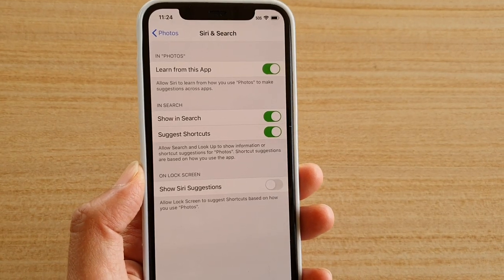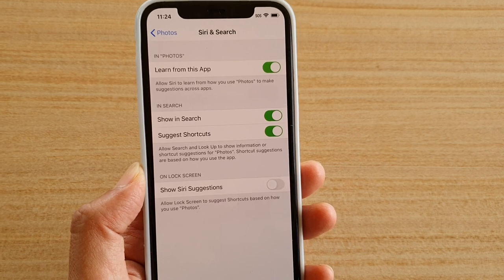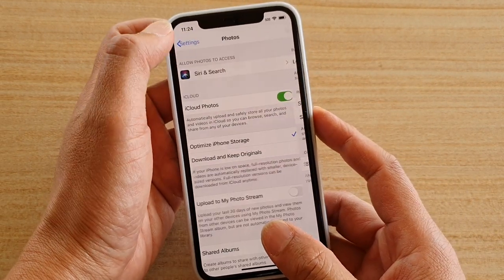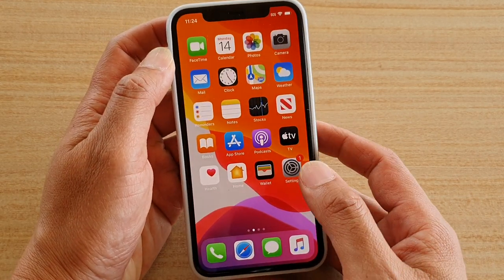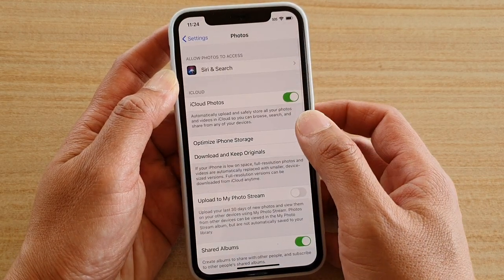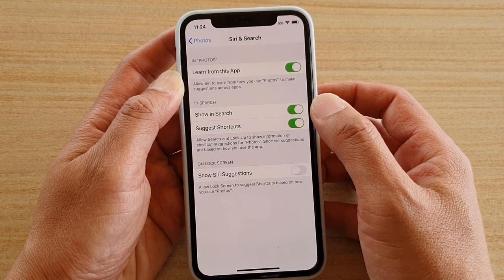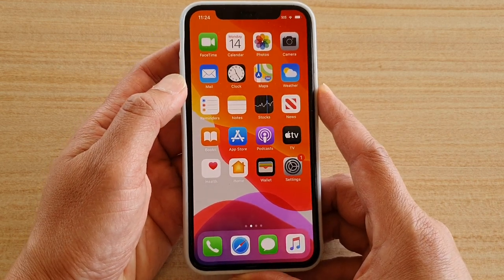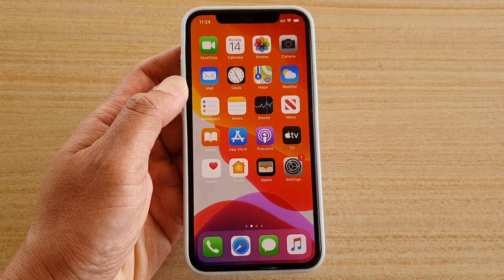iPhone 11 Pro: How to Enable / Disable Siri & Search to Suggest Shortcuts to Photos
Learn how you can enable or disable  Siri & Search to suggest shortcuts to Photos on iPhone 11 Pro.

iOS 13.